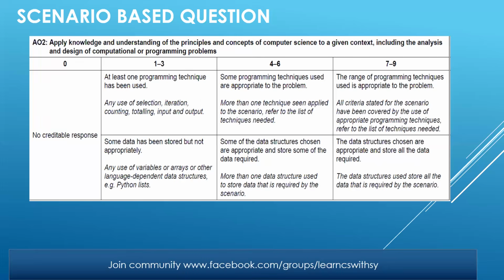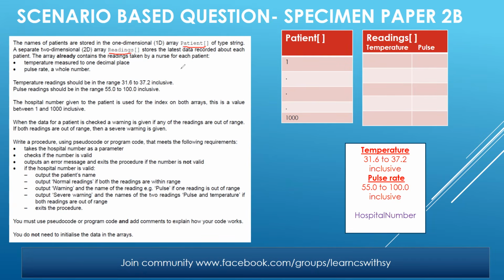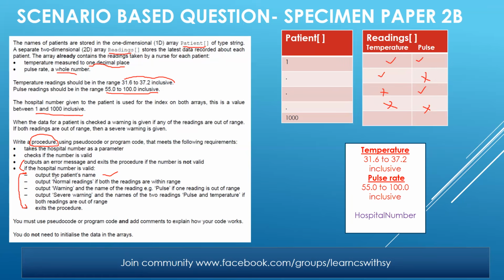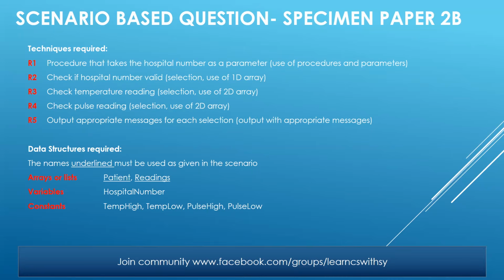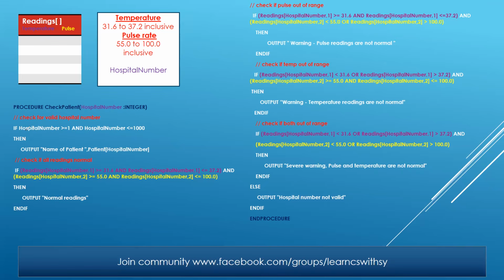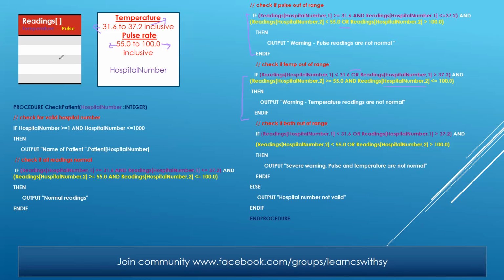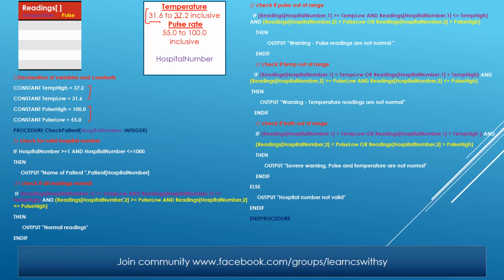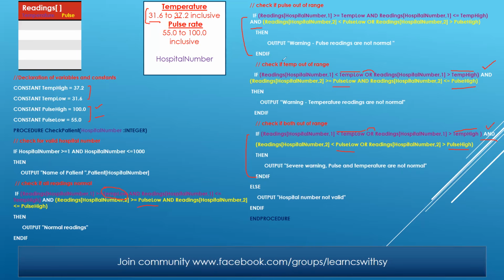IGCSE | O Level Computer Science 2023 - The Scenario-based Question - 15 Marks Specimen Paper 2B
0:00 Introduction
0:41 Important points
6:32 Requirement analysis
18:50 Arrays, Variables, constants
22:08 Solution

Alright, everyone, I hope you're all doing well. Today, I want to revisit the scenario-based question from our last session on Specimen Paper 2. I want to ensure we're all on the same page before we delve into the actual question. So, let's recap how to maximize our score on this 15-mark question.

Firstly, let's focus on Assessment Objective 2. Here, we need to apply our knowledge of computer science principles to solve given problems effectively. This involves analyzing whether our program needs selection, iteration, and handling inputs and outputs appropriately. By ensuring these elements are present in our solution, we can easily score 9 out of 9 for this objective.

Additionally, when using variables, arrays, or other language-dependent structures, it's crucial to use them correctly with meaningful names and appropriate data types. This attention to detail can significantly boost our score.

Moving on to Assessment Objective 3, our goal is to provide solutions by evaluating computer systems and presenting conclusions. For a perfect score of 6 out of 6, we must ensure our program is fully commented, uses suitable identifiers, follows a logical order, and is free of errors. By meeting these criteria, we demonstrate a thorough understanding of problem-solving methodologies.

Now, let's dive into the actual question. We're given patient names stored in a 1D array and their corresponding readings in a 2D array. These readings include temperature and pulse rate, each with specific ranges. Our task is to write a procedure that checks if the readings are within the acceptable ranges and outputs appropriate warnings if they're not.

To tackle this, we'll start by defining a procedure named "checkpoint" that takes the hospital number as a parameter. We'll then check if this number is valid, and if not, exit with an error message. If valid, we'll proceed to check the readings and output warnings accordingly based on the defined scenarios.

Remember, it's crucial to use the provided arrays as they are without making any changes. We'll also ensure our code is well-commented, follows a logical order, and meets all the specified requirements to maximize our score.

By adhering to these guidelines and approaching the question methodically, we can confidently tackle the scenario-based question and secure a high score. Let's proceed with these principles in mind and aim for excellence in our solution. If there are no further questions, let's move forward with the task at hand.

In this scenario, I explained the process of solving a question involving a procedure named "checkpoint" and its parameters, particularly focusing on validating hospital numbers and checking patient readings. Firstly, I emphasized the importance of understanding the requirements and using proper parameters. Then, I discussed the use of comments and emphasized the importance of adhering to given arrays without modification.

I illustrated the step-by-step process of validating hospital numbers and checking patient readings, including temperature and pulse, using 1D and 2D arrays. I stressed the importance of using appropriate logical operators (AND, OR) and constants to simplify the code and improve readability.

Throughout the explanation, I encouraged practice and highlighted the benefits of using constants to enhance code clarity. I also emphasized the importance of following a logical order in programming and allocating time efficiently during exams.

IGCSE | O Level Computer Science 2023 - The Scenario-based Question - 15 Marks Specimen Paper 2A

Happy learning! 💻🎓🌟